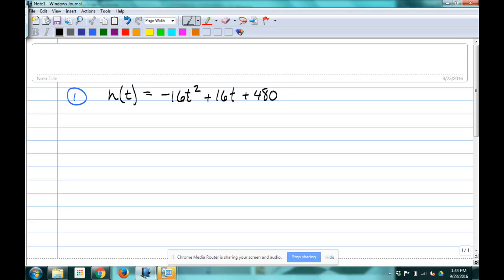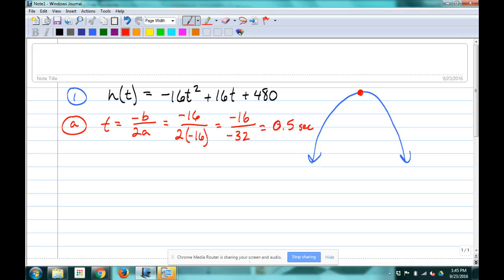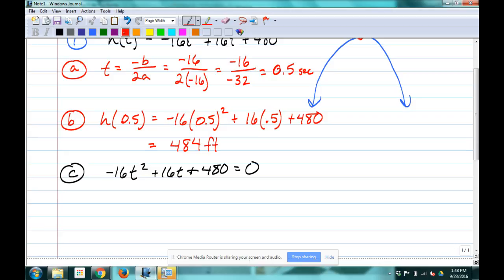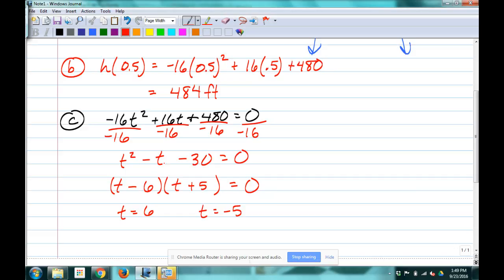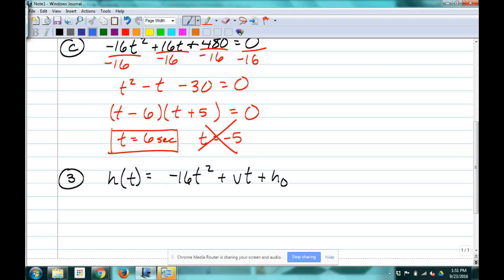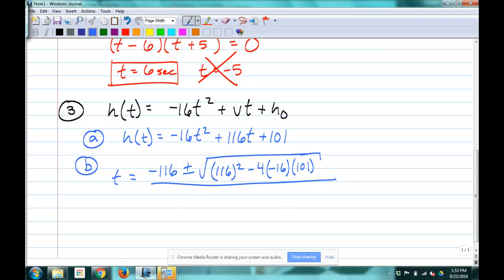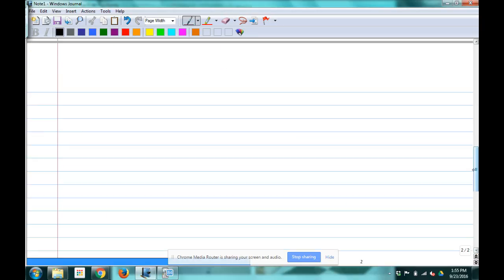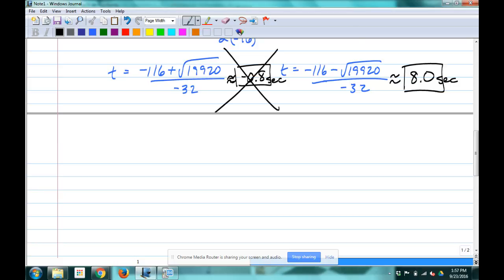Algebra 2--Quadratic Word Problems 1